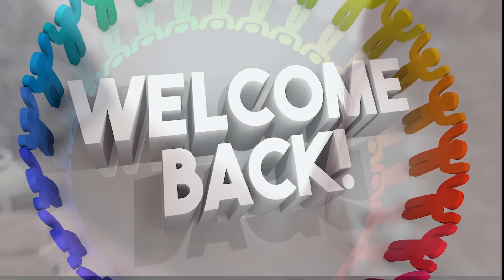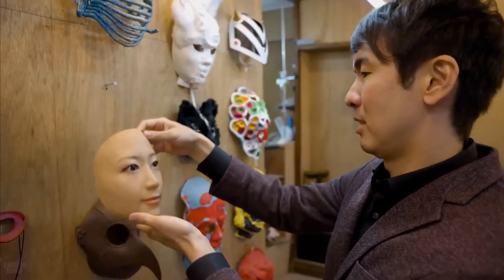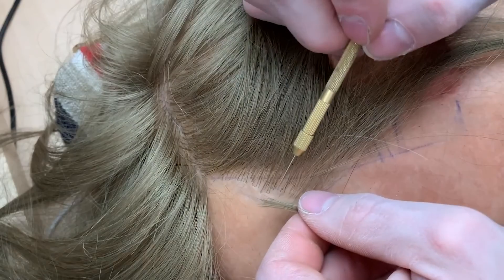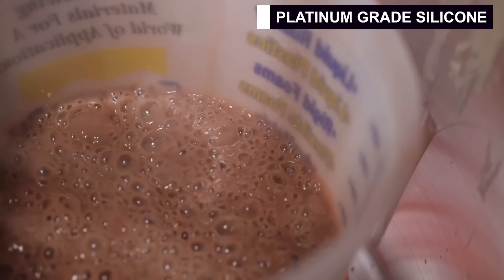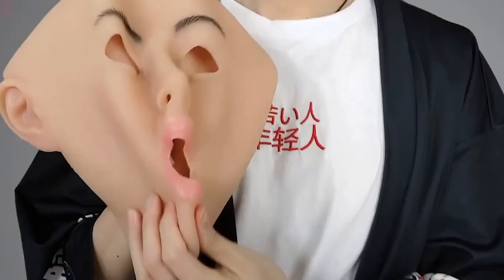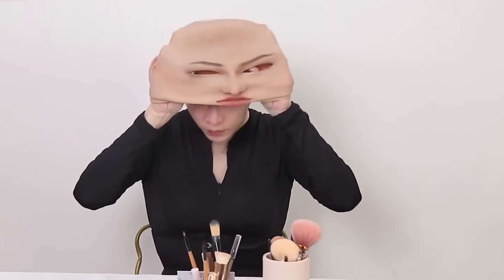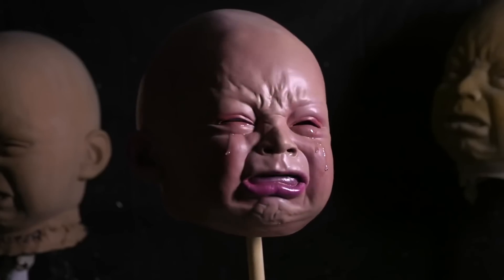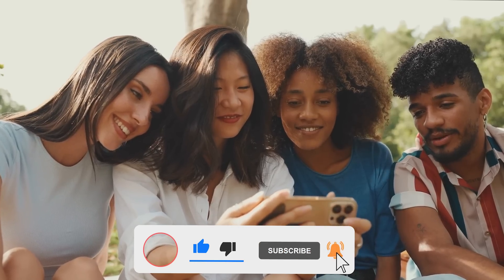First Revolutionary Human Skin Suit SHOCKED The World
Welcome back, tech enthusiasts! Today, we have something truly extraordinary to share with you—a groundbreaking innovation from Japan that has taken the world by storm. Imagine a suit that mimics the intricacies of human skin, offering unparalleled realism and functionality. This revolutionary human skin suit is not just a leap forward in robotics and prosthetics; it's a glimpse into the future of how humans and technology can seamlessly integrate. From its lifelike texture to its potential applications in healthcare and beyond, this innovation is set to transform industries and redefine our relationship with technology. Buckle up, because you're about to witness a game-changer in the world of tech!